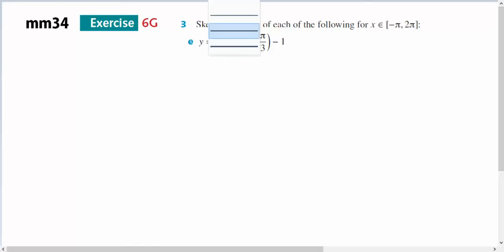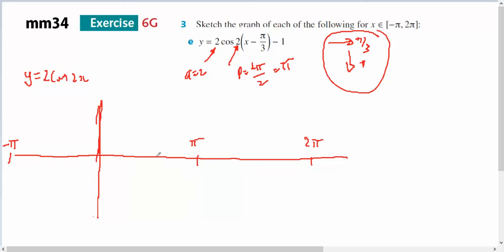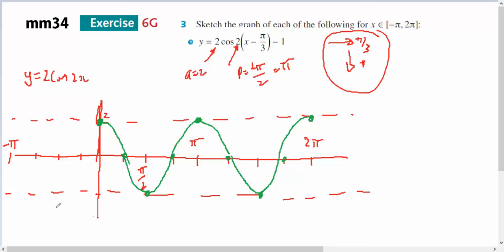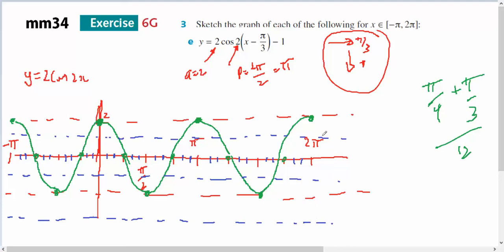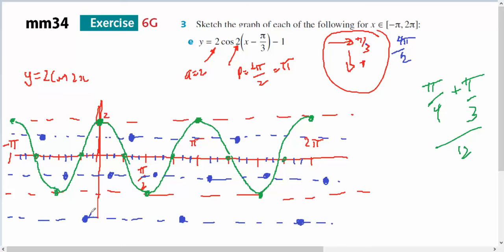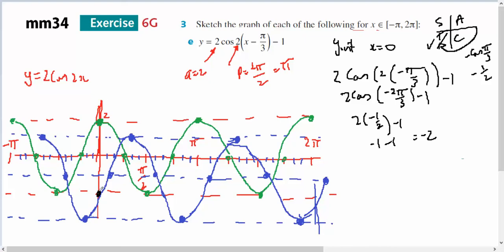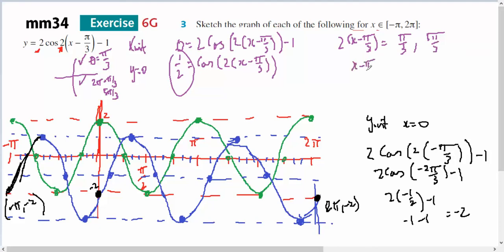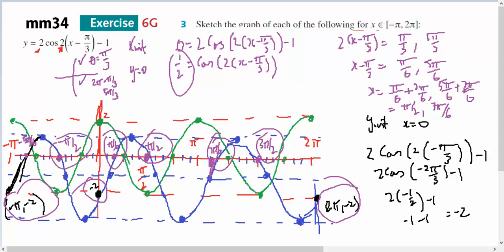mm34 6G 3e sketching circ fns